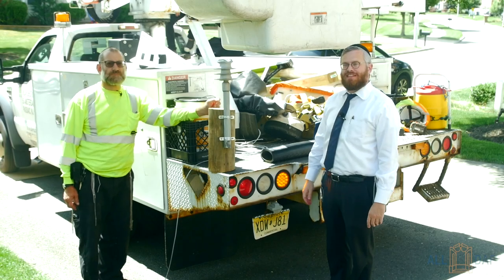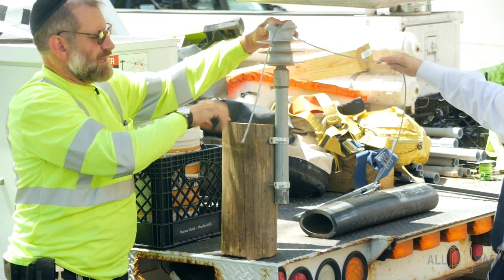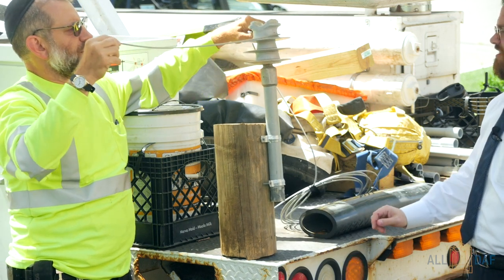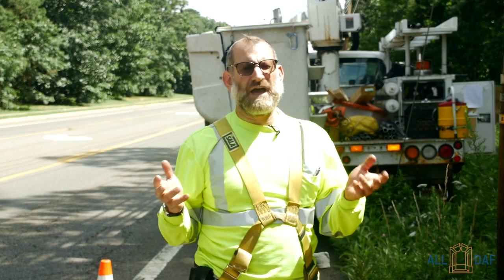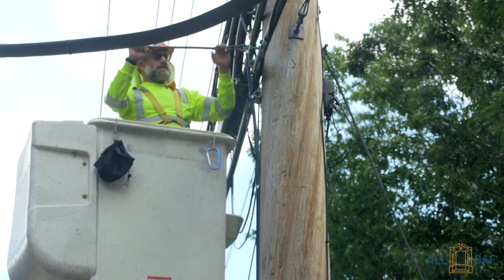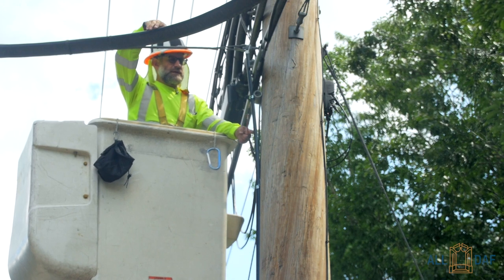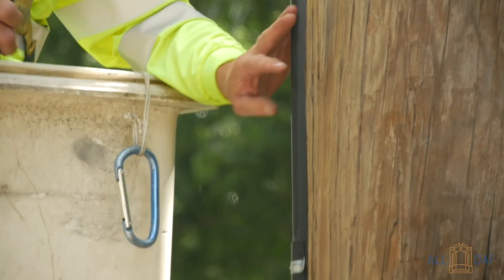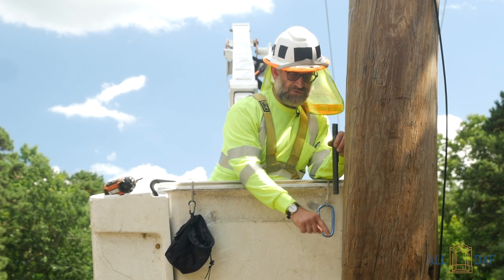Telephone Poles & Communication Wires